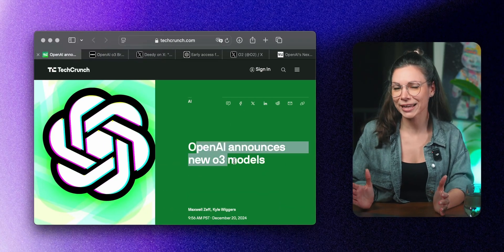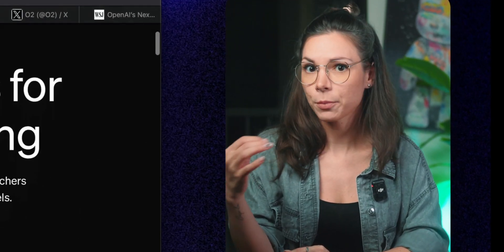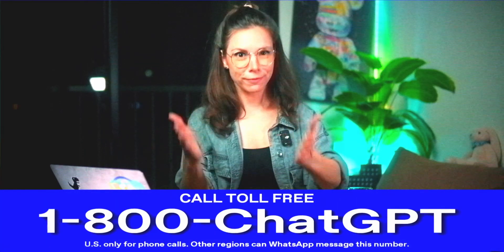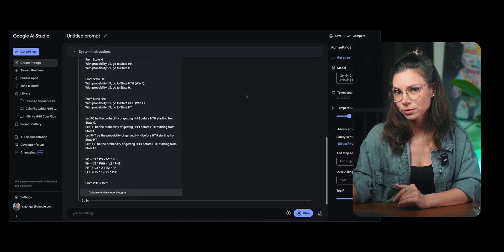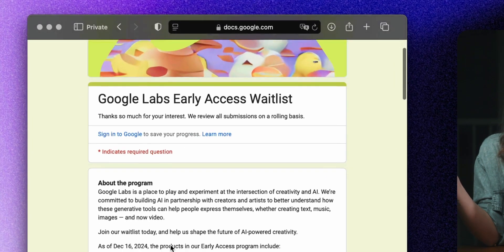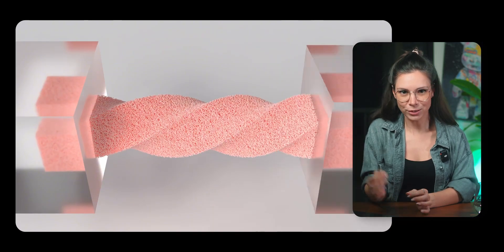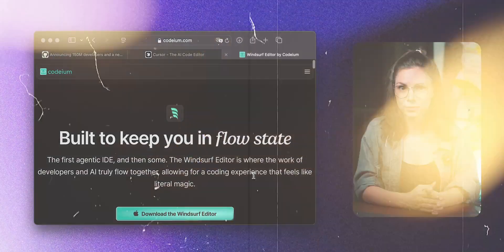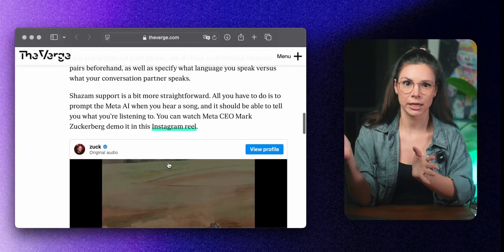OpenAl Unveils o3. AGI achieved?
Here's all the biggest AI News from the last few days!

OpenAI’s o3 is smarter than ever, Google drops Gemini Reasoning and Veo 2, GitHub Copilot is now free, and Meta’s smart glasses get real-time translation – here’s what you need to know!

Welcome to the official Masters in AI and Automation YouTube channel. Your new home for expert tips and templates to upgrade your productivity strategy and grow your business!

Here you’ll find fresh content on ways to upgrade your business operations from digital marketing, email marketing, paid ads, CRM, industry trends and much more.

Be sure to check out our weekly content to start learning for FREE now!